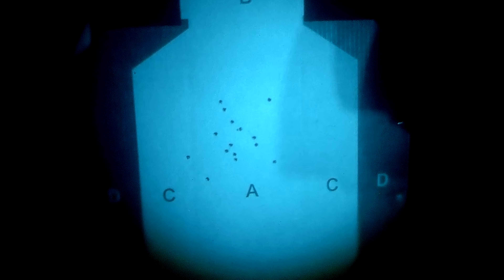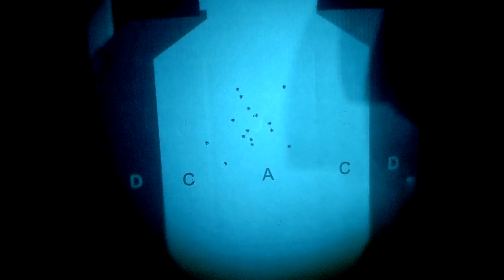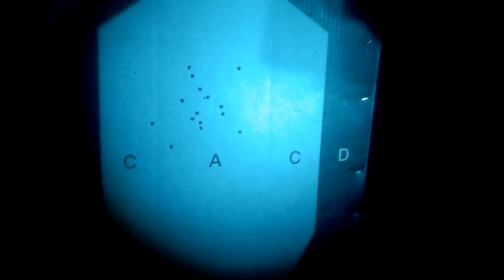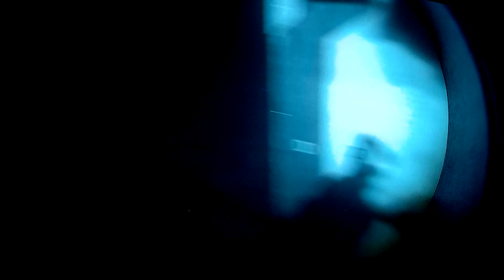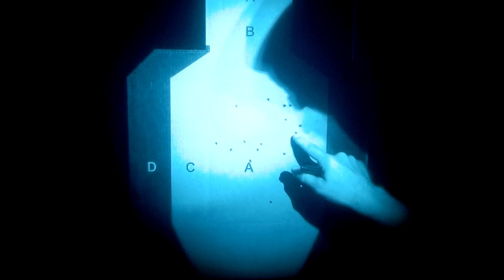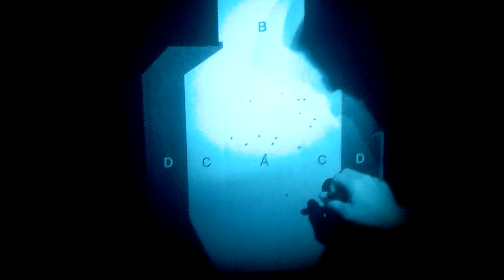PVS-14 First Person View - 40 Round Shooting Standard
Lucas Botkin runs a shooting standard in development at T.REX ARMS with a PVS14, budget carbine setup, followed up with a run by company Armorer Josh using PVS31s and ATPIALc.